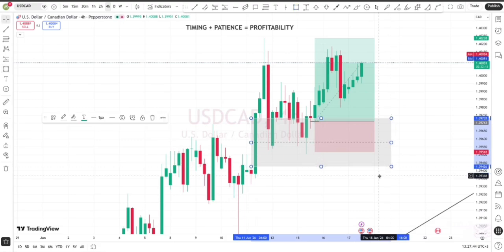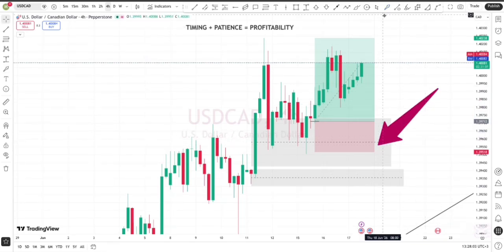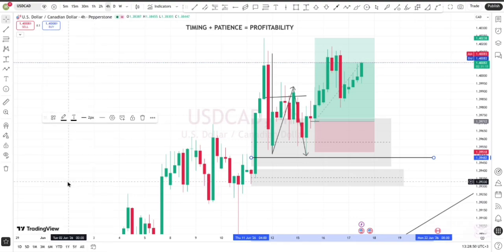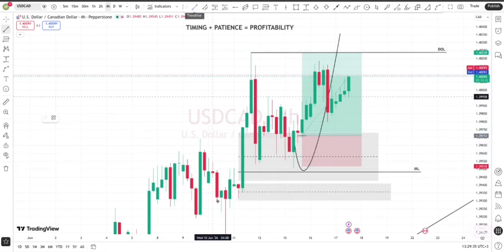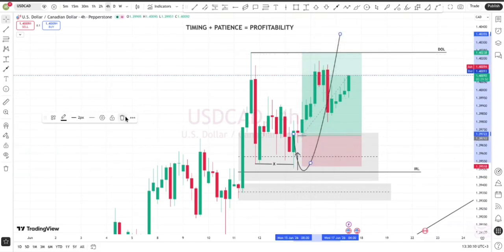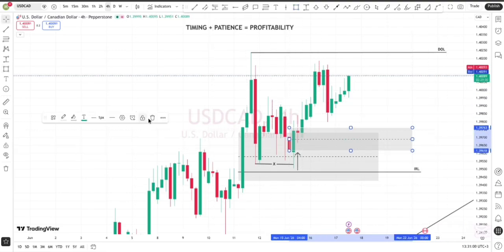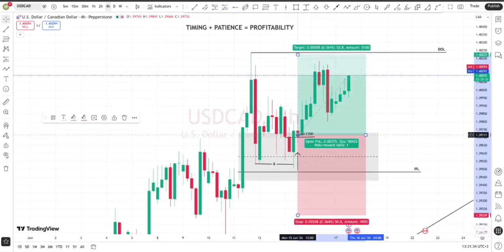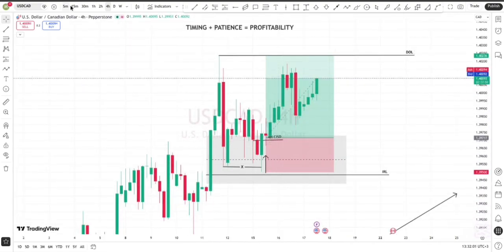TRADE BREAK DOWN & TOP DOWN ANALYSIS || USDCAD ✅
REGISTER A TRADING ACCOUNT WITH MY RECOMMENDED BROKER 👇
FBS